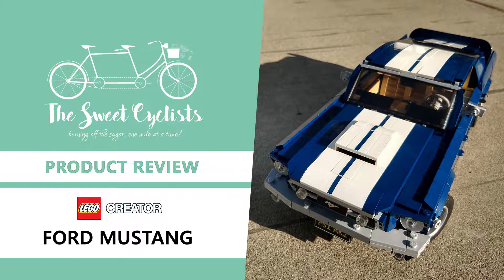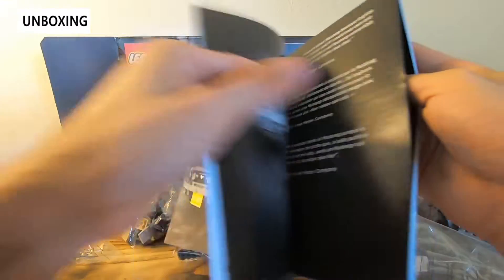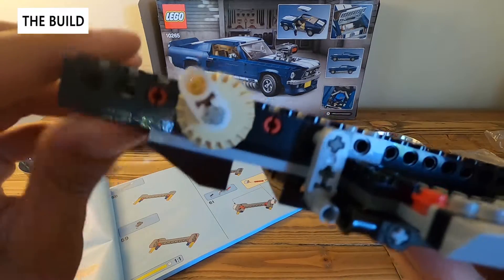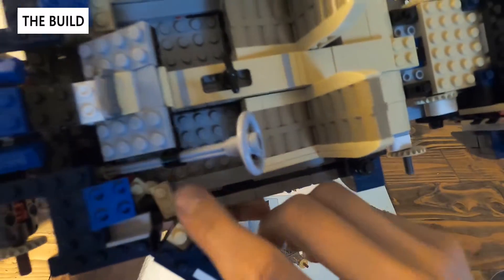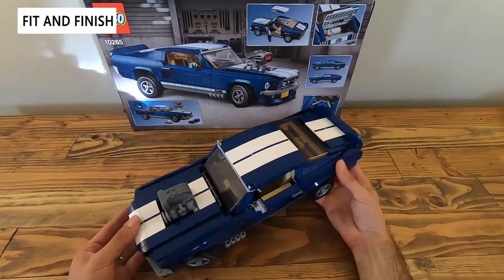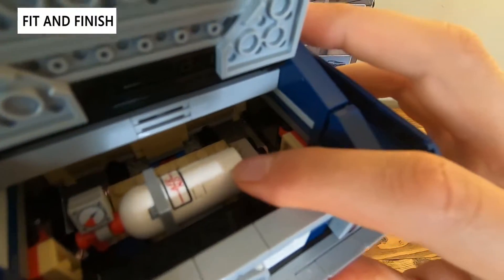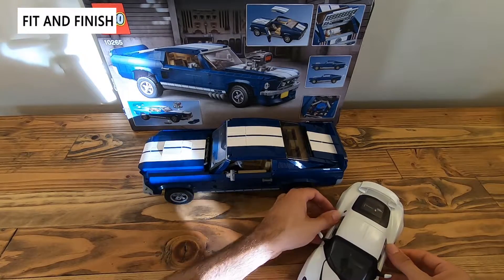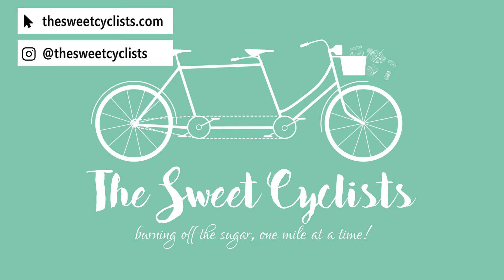LEGO Creator Expert Ford Mustang - 10265 - Build And Review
This is a full review and build of LEGO Creator Ford Mustang set.  Watch to see all the hidden intricate details as the LEGO set is assembled and impressions of the final model.

We'll go over the unboxing, fit and finish, compare it to other sets and give it a final score.

00:00 Intro
00:12 Unboxing + Specs
03:33 The Build
12:08 Fit + Finish
16:36 The Final Score